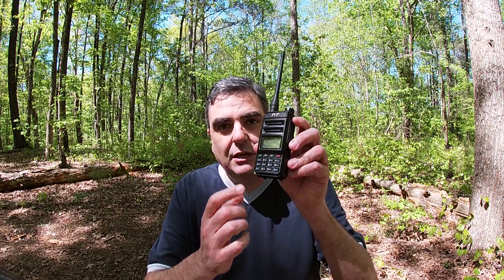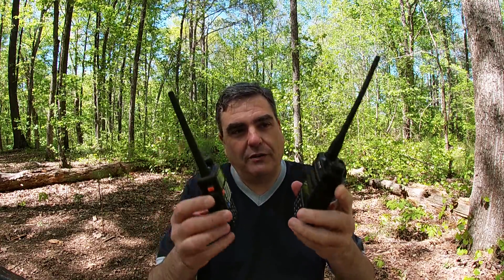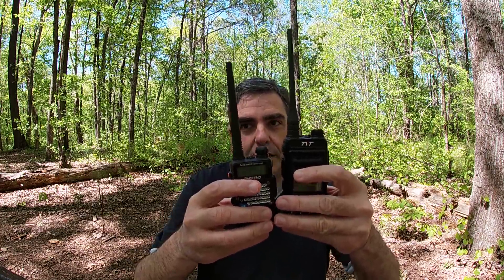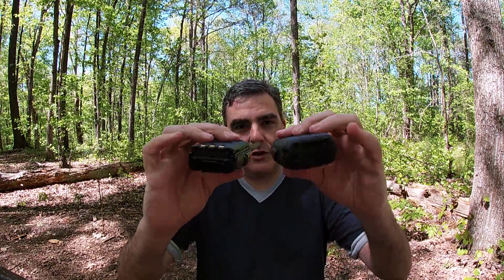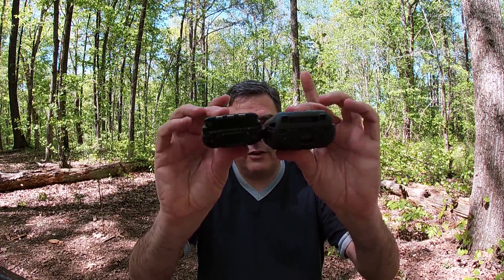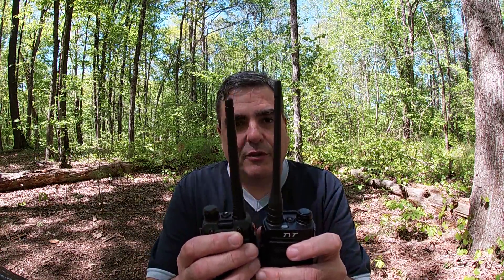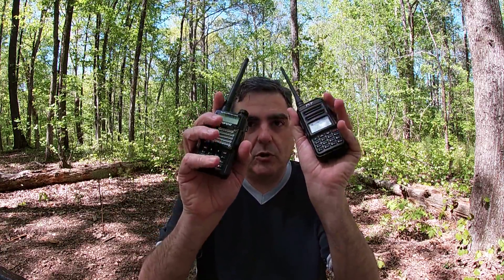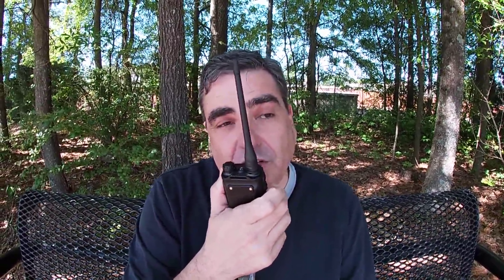Replacing my Baofeng UV-5r with inexpensive TYT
I explain why I'm replacing my Baofeng with the TYT TH-UV88, I show you my new, inexpensive ham radio, compare them and get the TYT on the air to make a contact.

In the USA, a technician class amateur radio license is required to transmit with either of the radios shown in this video.